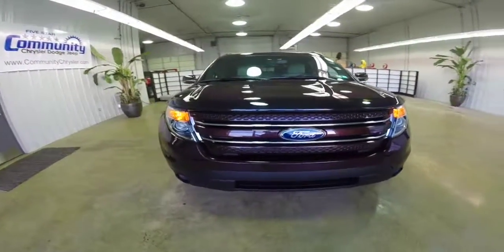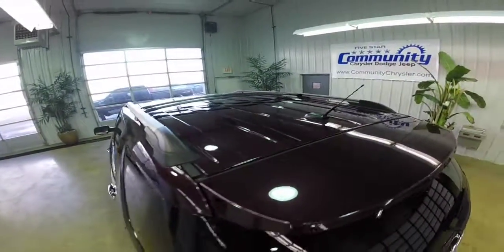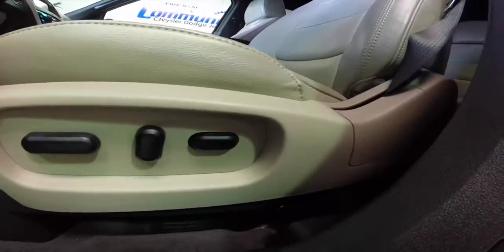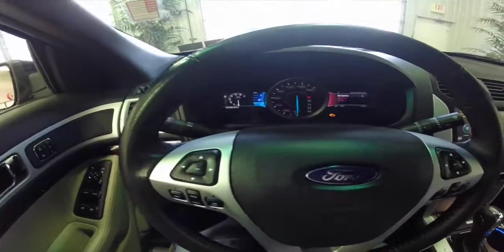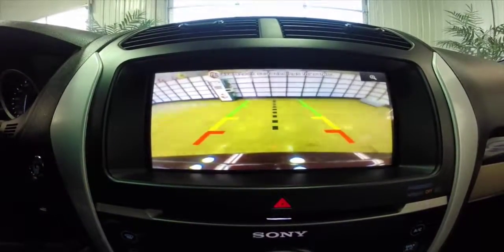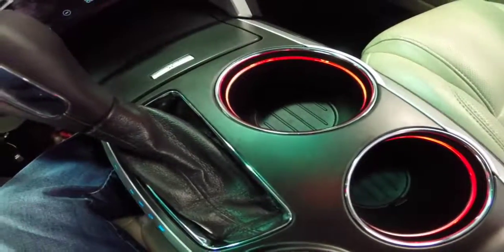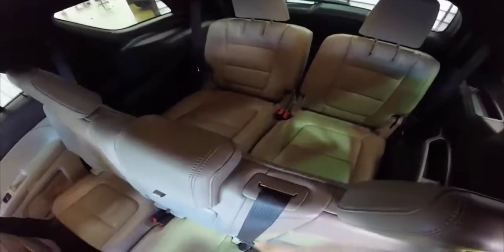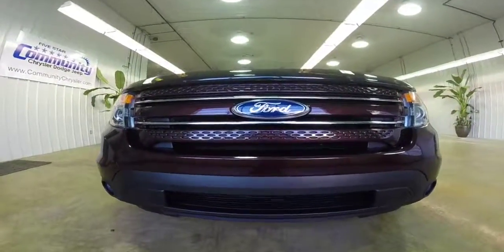2011 Ford Explorer Limited 4X4 | SUV | 3rd Row Seat | Microsoft SYNC | Indianapolis, IN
Located at:
Community Chrysler
555 State Rd. 37 S.
Martinsville, IN